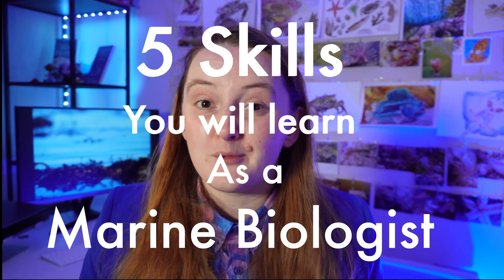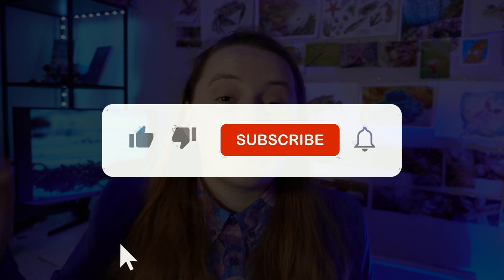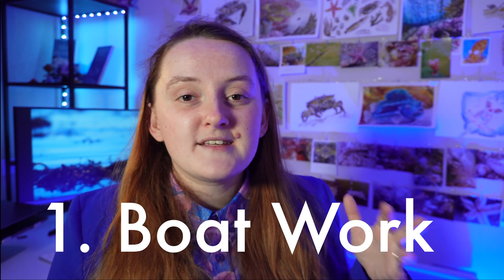5 Skills You Will Learn as a Marine Biologist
Join Marine Biologist Elizabeth Mills to discuss 5 skills you will learn as a marine biologist, what you learn as a marine biologist instead of biology or zoology, whether you need to dive as a marine biologist and what marine biology jobs there are?